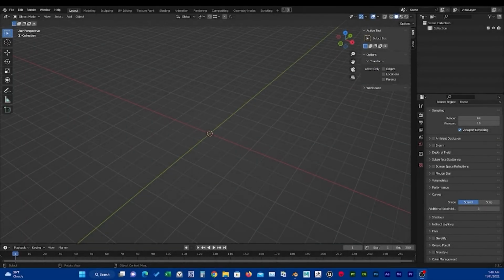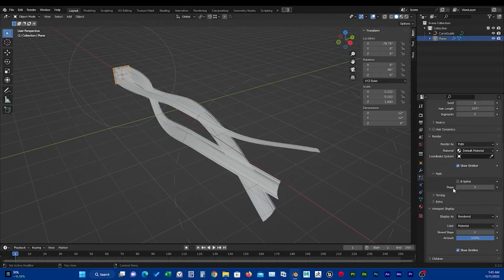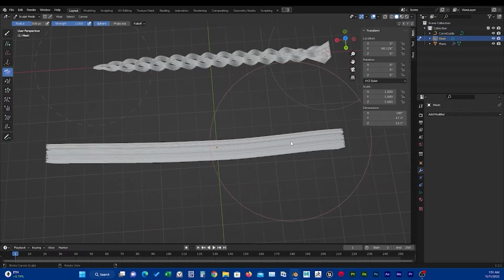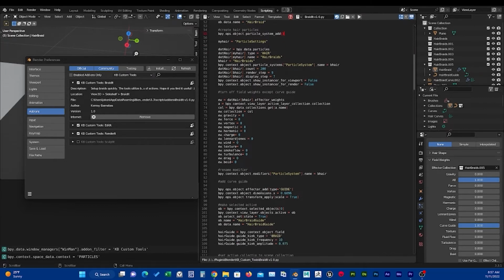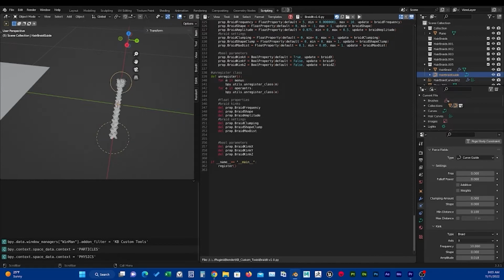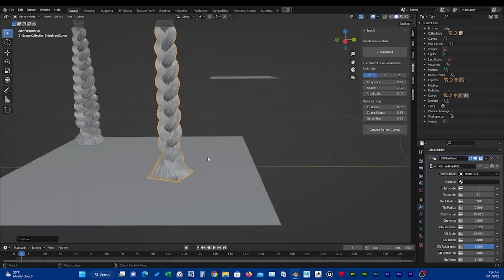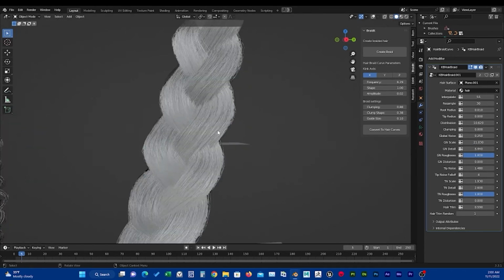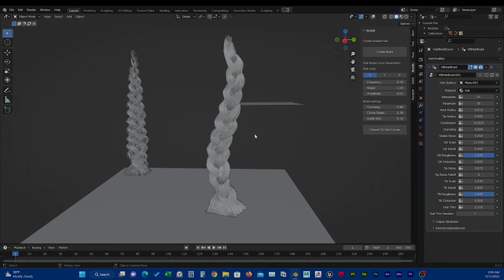Creating Braided Hair In Blender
Hey guys! Here is a tutorial on how to create braided hair with hair particles and then converting it to hair curves to have the ability to use geometry nodes to control the hair strands. I have also uploaded the project files including the custom script on my ArtStation store for you guys to download and use for your next project for FREE! Happy grooming! 🕊️🕊️🕊️

Files are available to download for free on my Artstation store!

Time Stamps:

0:00 intro
0:15 setting up hair particles
5:55 converting to hair curves
8:40 hair braid template blend scene
9:15 hair braid generator python script
17:45 using the python script to create braid hair
25:00 geometry nodes setup to control hair strands
27:20 ending